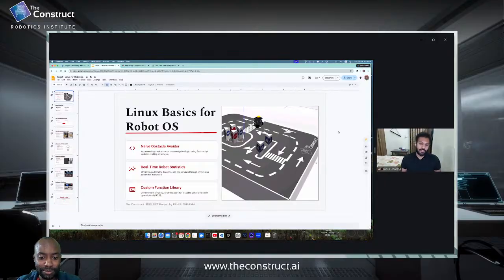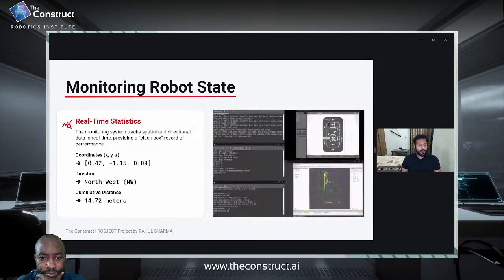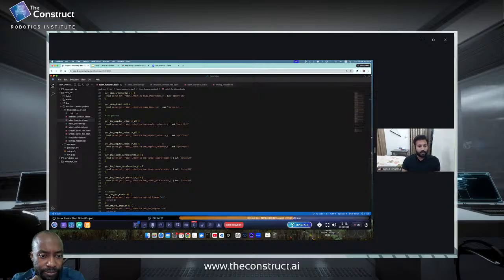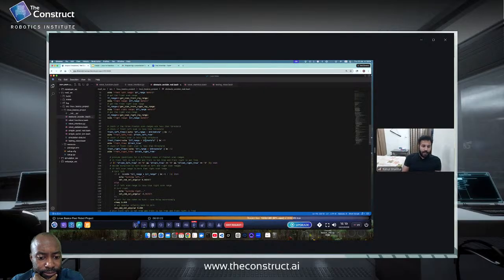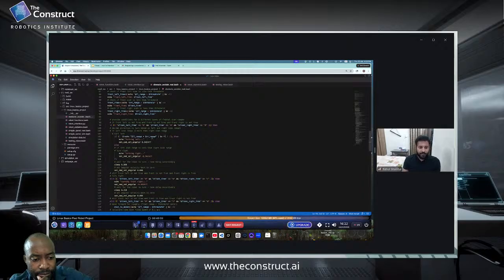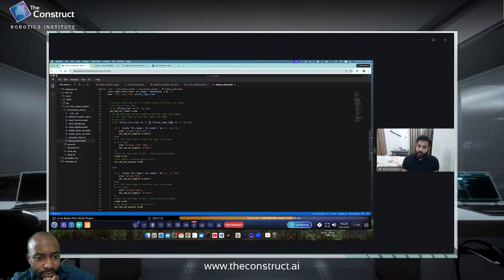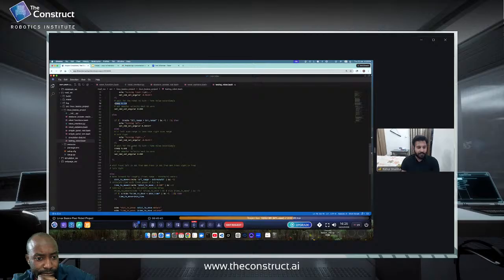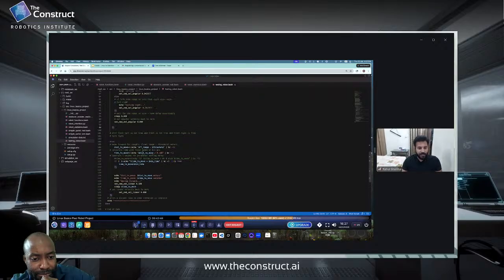Rahul Sharma - Linux Basics for Robotics Presentation